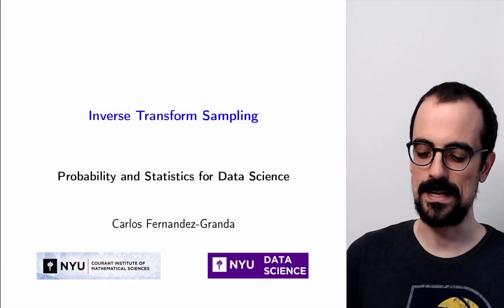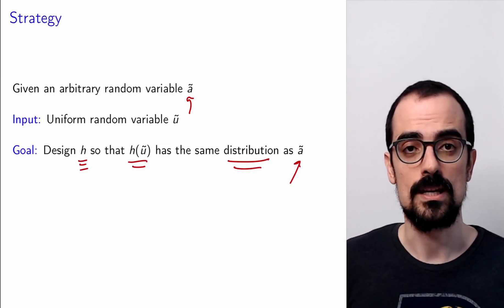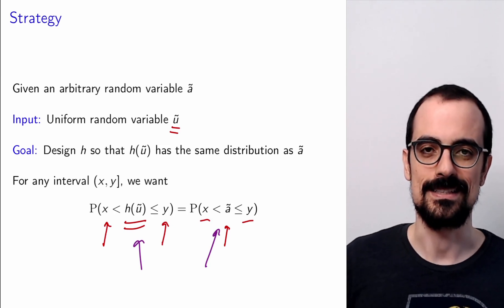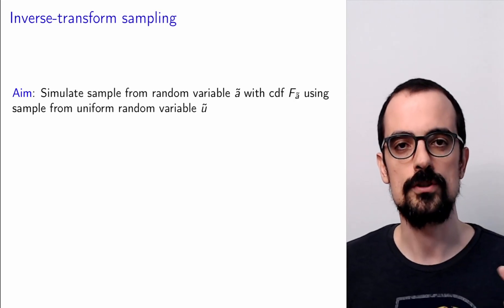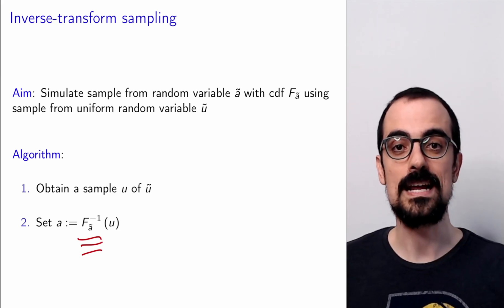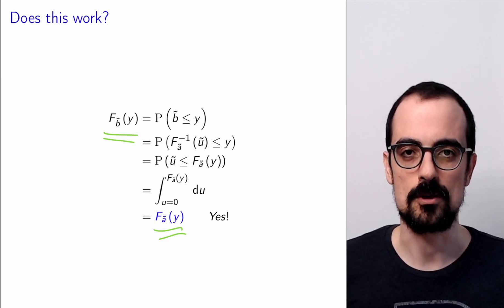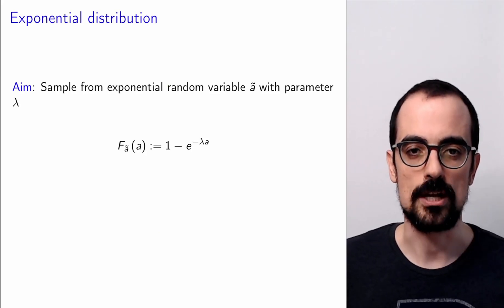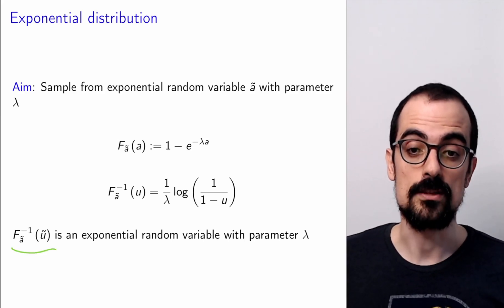What is the Mystery Function? (Inverse Transform Sampling)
We describe inverse transform sampling, a technique that allows you to simulate any continuous distribution by transforming uniformly distributed samples. We also walk through a simple example, where we generate samples from an exponential distribution.